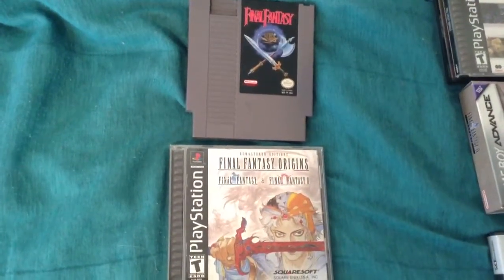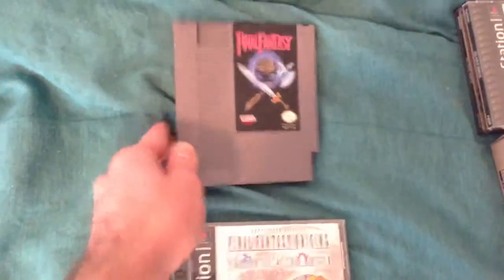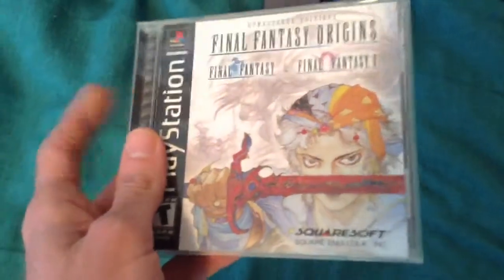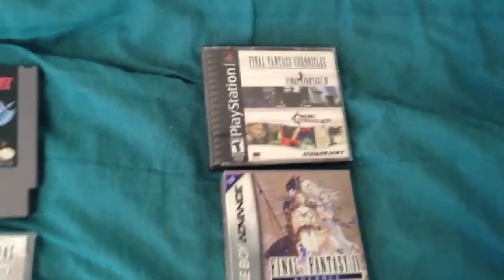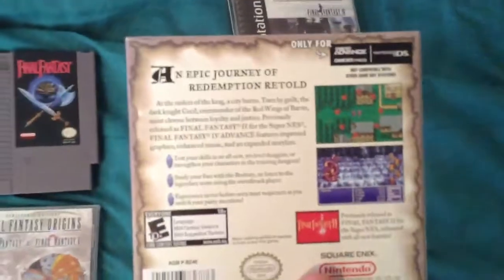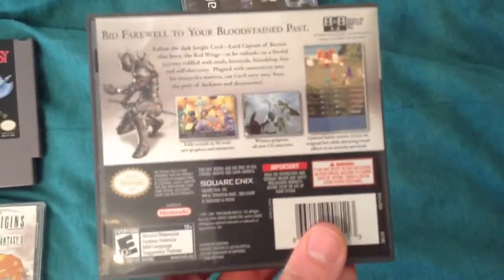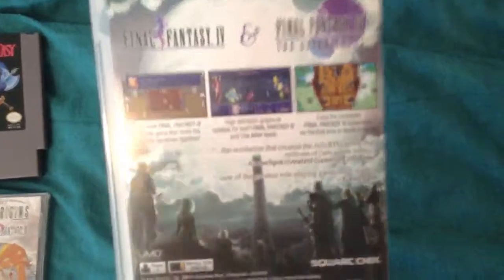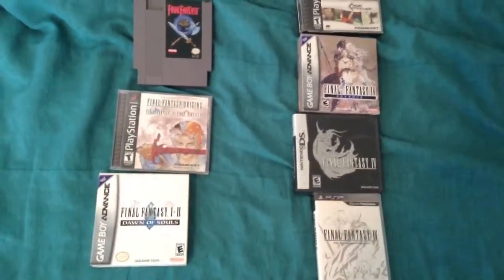Final Fantasy I and IV ports and remakes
My mini collections of many ports to one of my favorite RPGs.